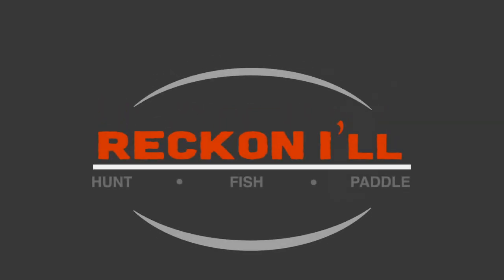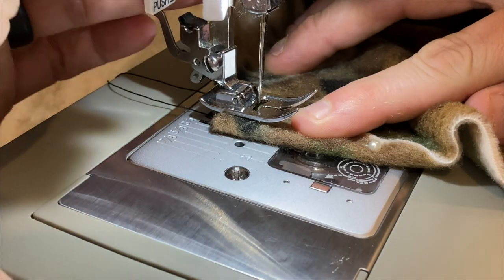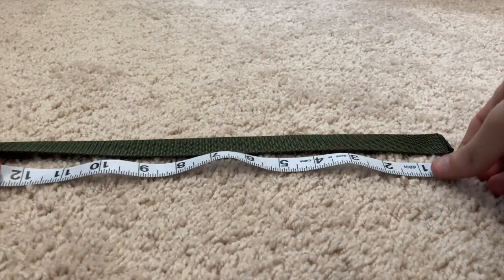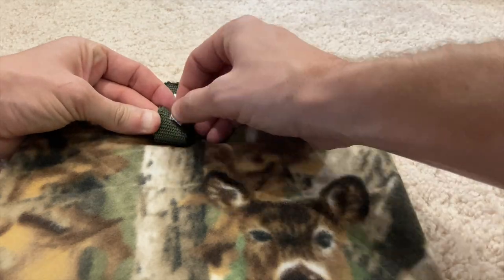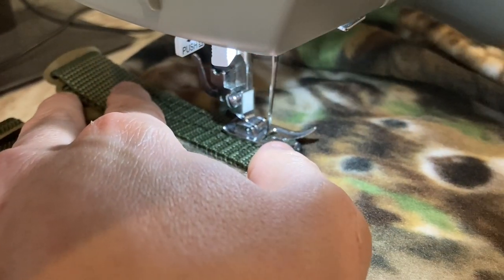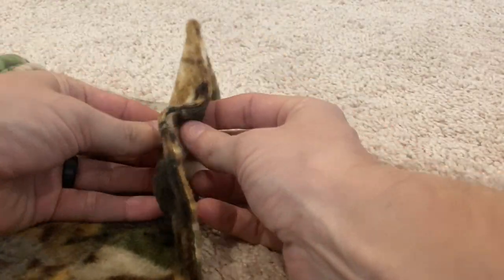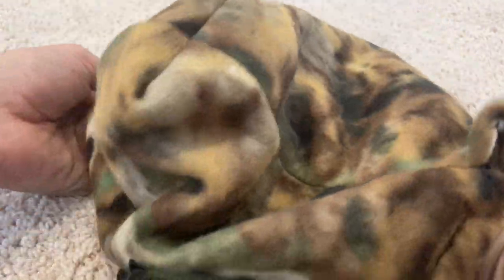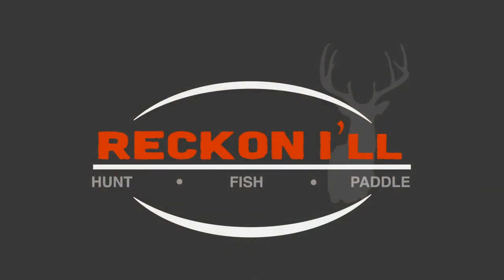Reckon I’ll: Sew a Fleece Dump Pouch for my Hunting Saddle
Learn how to make a dump pouch for carrying your lineman's belt and tether on your hunting saddle.  Inspired by a recent post from Skell on SaddleHunter.com